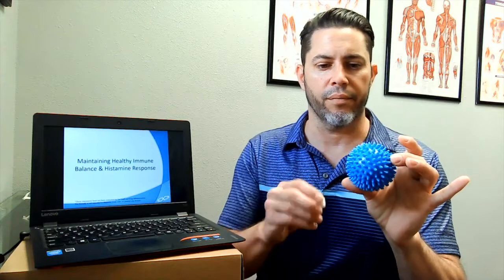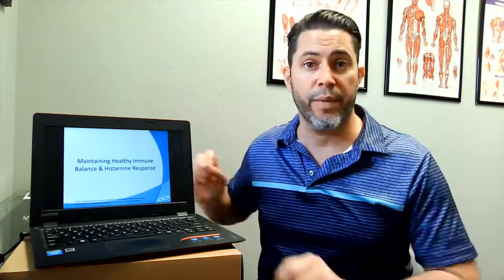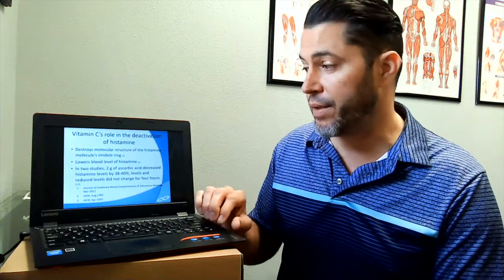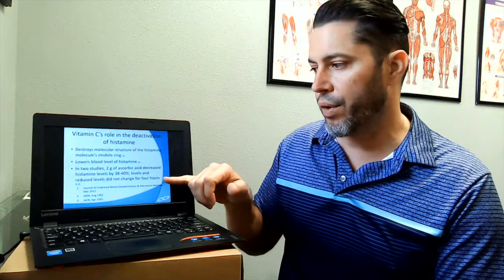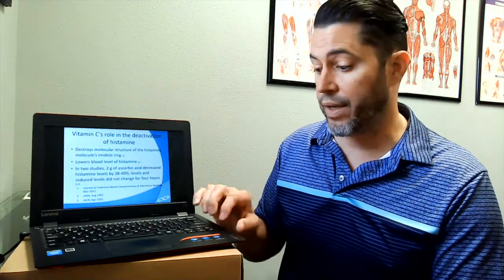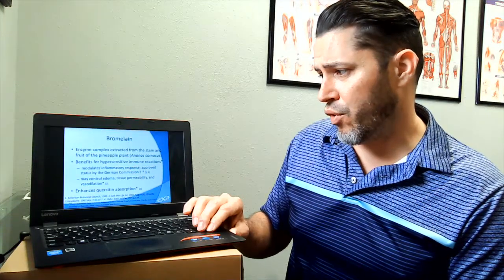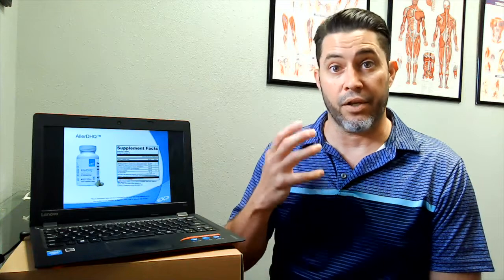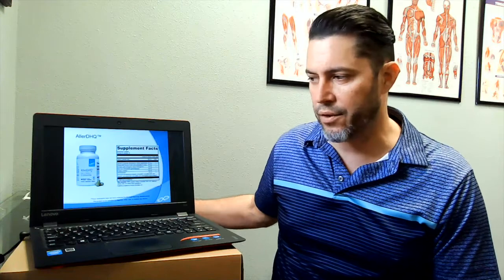Allergy Health Class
Seasonal allergies got you down? Come check out our allergy health class with Dr. Michael Prioux to learn more about what you can do to get them under control!